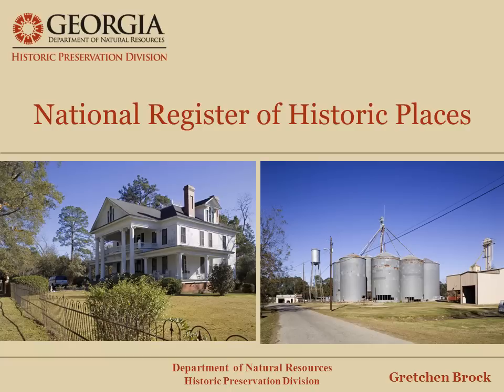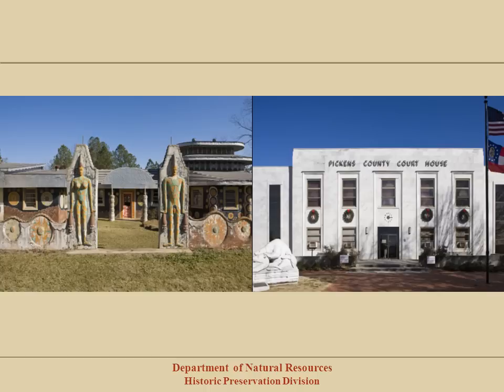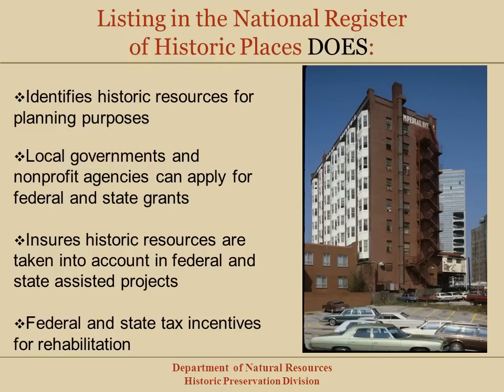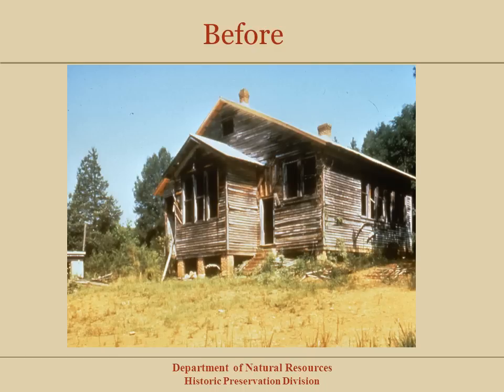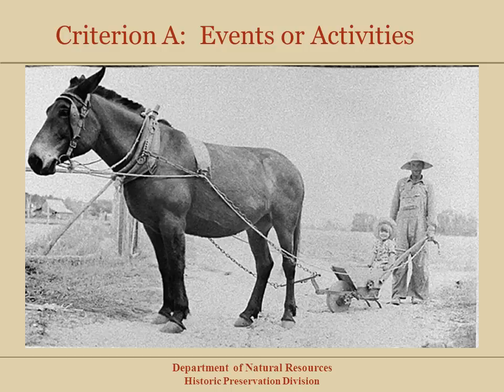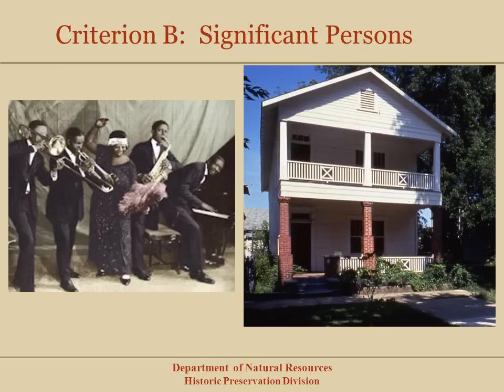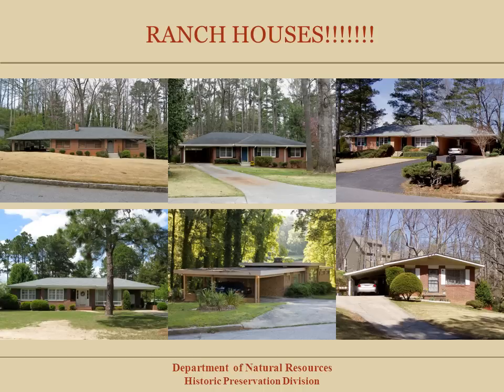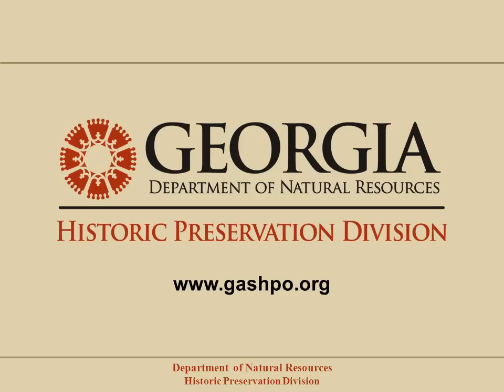The National Register of Historic Places in Georgia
Survey & National Register Coordinator Gretchen Brock provides a brief overview of the National Register in Georgia.